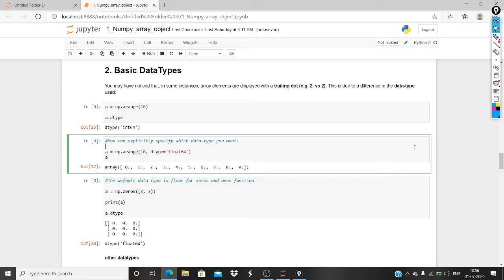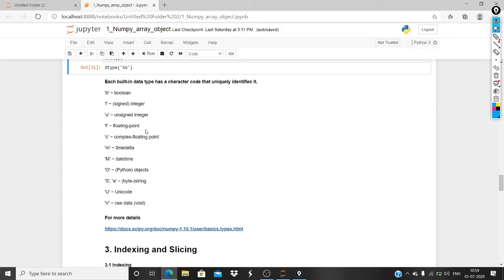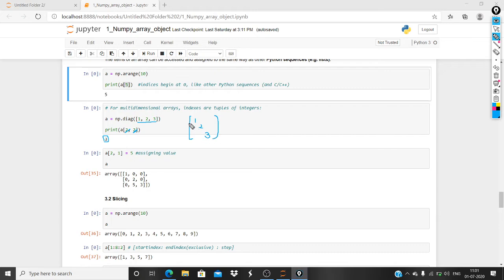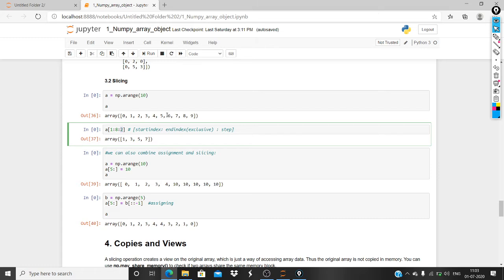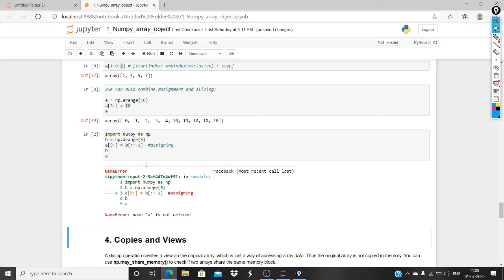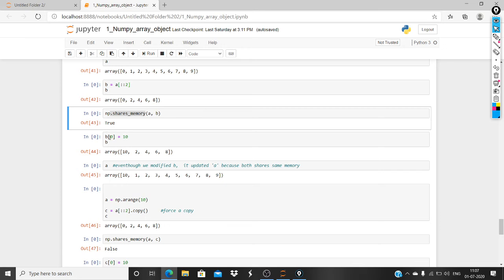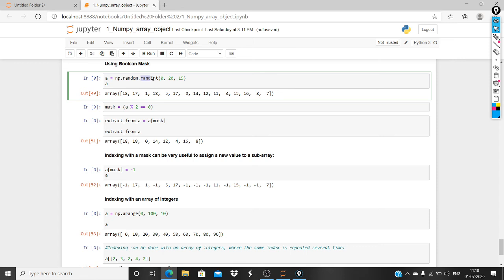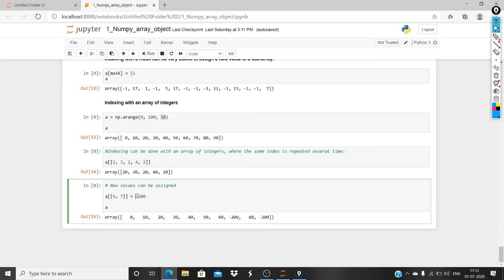Numpy part 2| Python |Data Science and ML